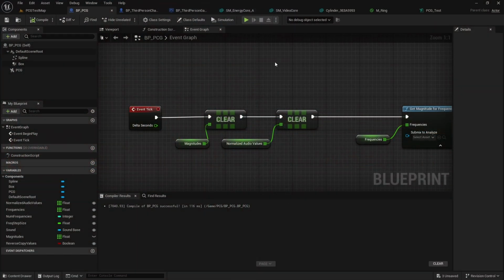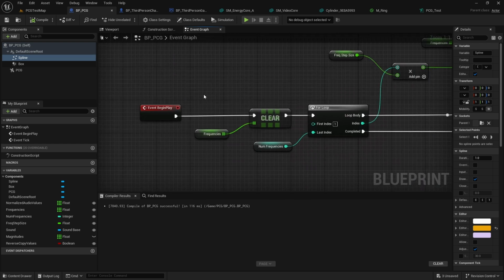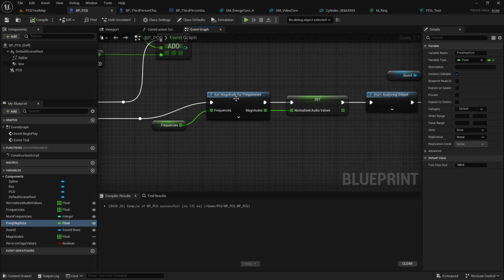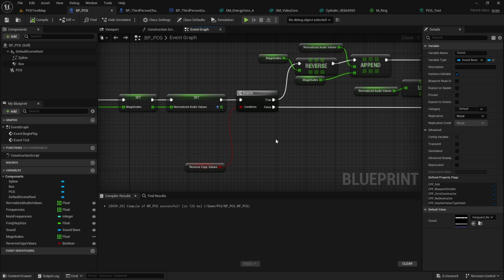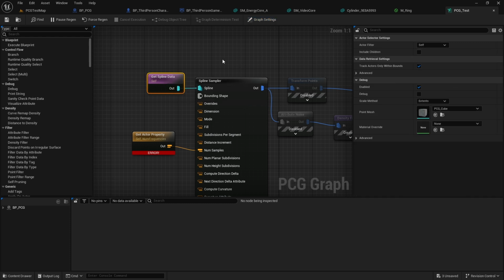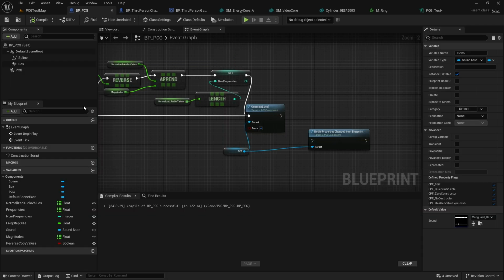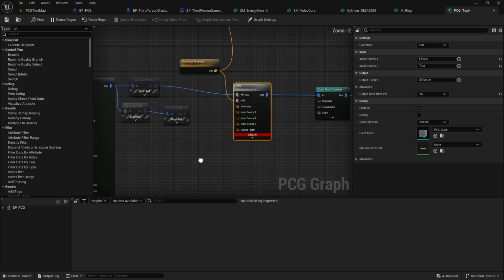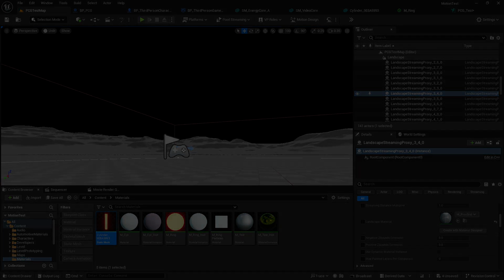Unreal Engine PCG Graph Audio Visualisation Tutorial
Not a "from scratch" tutorial, but the main nodes you need are on display. I'll do a better from scratch tutorial once I've thought of a good one. I just wanted to test if we could get audio values for another class on UE motion graphics and did this as a test. By the way, don't do this as forcing PCG regeneration is really bad for performance! I'm surprised it worked so well.